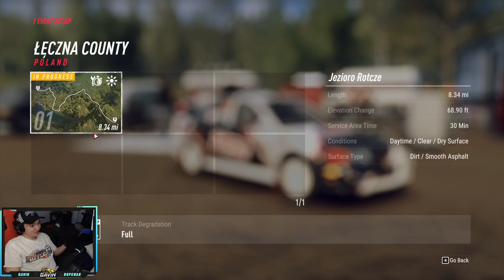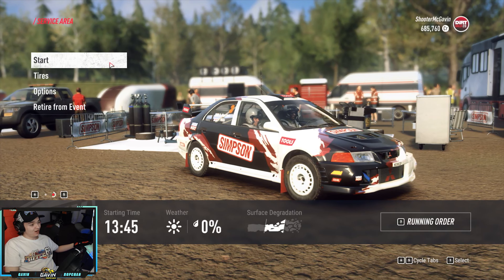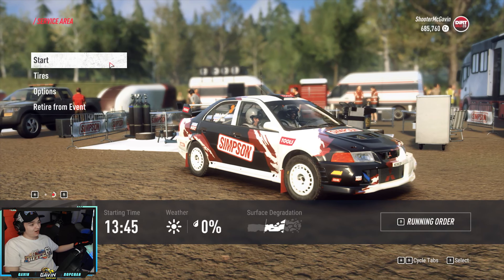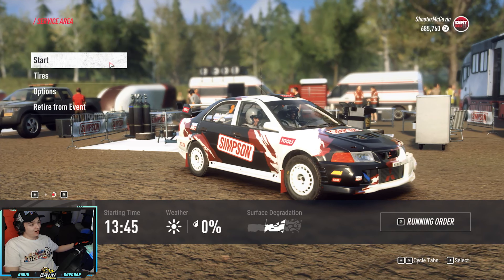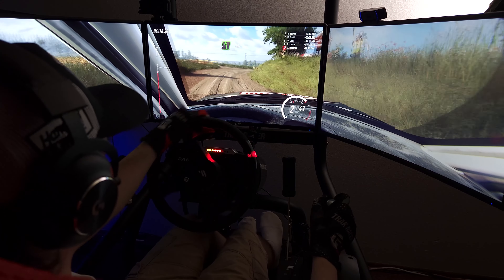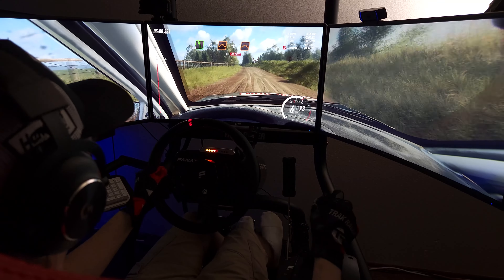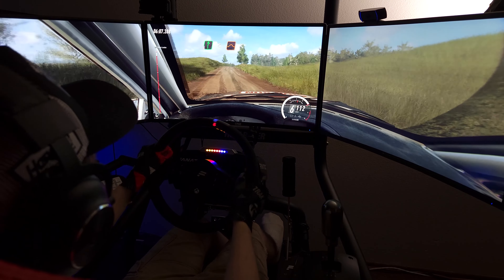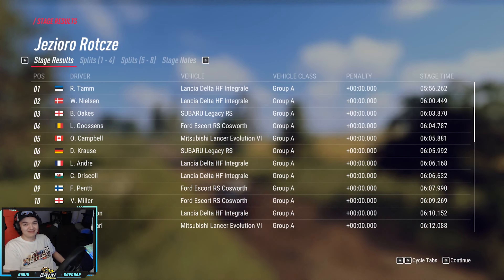Dirt Rally 2.0 Time Challenge - 8.34 Miles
PLEASE READ

Please use this link to shop on Amazon if you want to support me in anyway,

My Setup Links:
(Using some of these links help me out! Thank you!)
Keyboard & Mouse
VR Headset
1TB SSD
250GB SSD
PC Case

PC Specs:
AMD Ryzen 7 3800x
16GB Ram
3080TI
2TB HD
1.25TB SSD

0:00 - Intro
0:37 - Start
7:02 - Finish
7:26 - Results